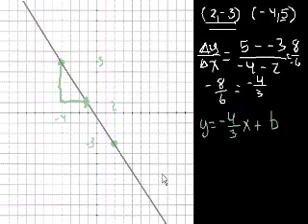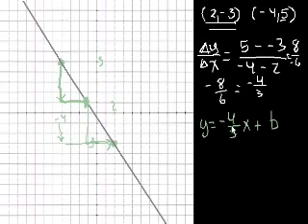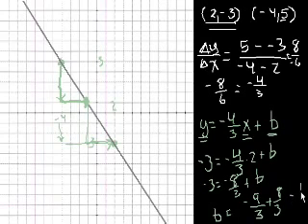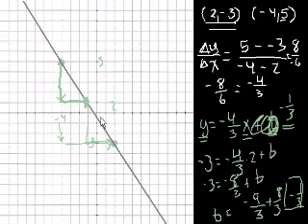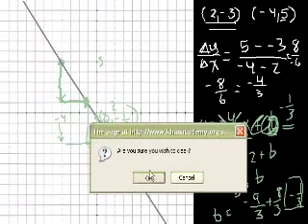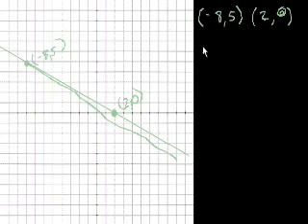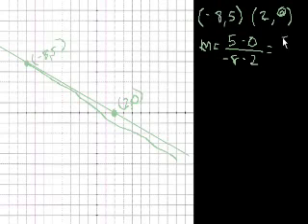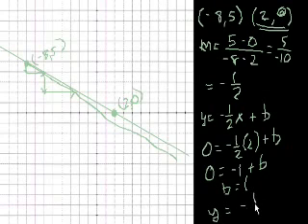Algebra Slope 3